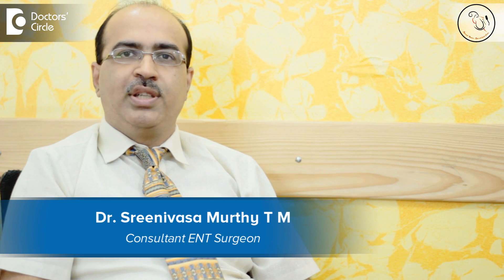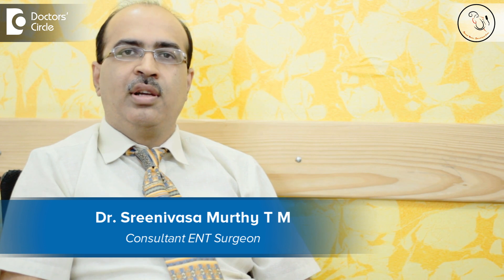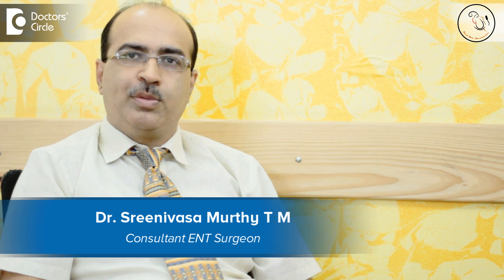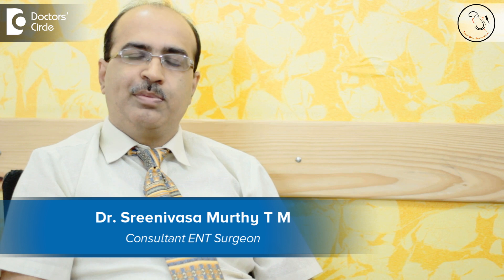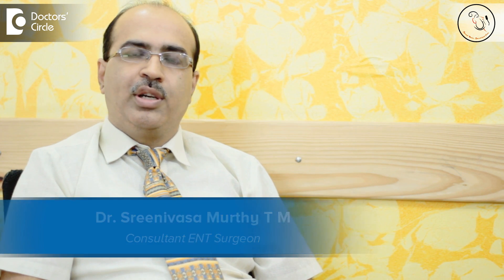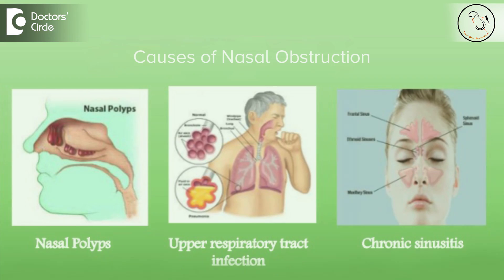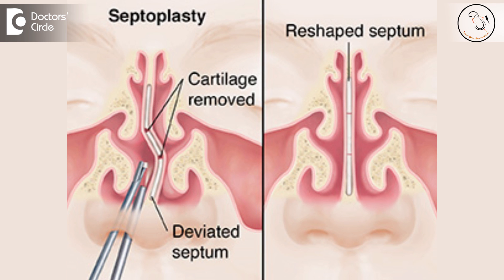Is surgery the only option for Deviated Nasal Septum? - Dr. Sreenivasa Murthy T M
Deviated nasal septum. Most people who would have had visited a ear, nose, throat surgeon, at any point of time, would be familiar with this terminology. Because 70% of the normal population has some deviation of the nasal septum, which is actually a normal phenomenon. Now does every deviated nasal septum require surgical correction is a question which has no simple answer What we do is, we recommend surgery only in those patients whose main complaint would be nasal obstruction, that is they could come to us with symptoms suggestive of difficulty in breathing through the nose or a perceptible blockage of the nose, recurrent cold, recurrent sinus problems.  The other situation where we do recommend deviated nasal septum surgery is as an access surgery, that is sometimes we will need to do surgeries in the part of the nose which is quite back, using an endoscope and if you have deviated nasal septum, that could come in way. So for us to get access to the area, we may have to do septoplasty or a septal correction to reach that area. Now why does deviated nasal septum occur is something we need to understand. Since 70% of the population is supposed to have a deviated nasal septum, this is something which happens  at birth itself. So one of the theories or the hypothesis is, the pressures the baby has to endure, as the face comes out of the vagina during normal delivery itself causes some microfractures inside the septum and hence some alignment or misalignment, leading to deviated nasal septum is one of the proposed hypothesis. Now as the child grows, so does the nose, and  a straight septum will grow straight, a bent septum will grow bent. At some point of time, some of the people will start experiencing nasal obstruction, that is difficulty in breathing, blocked nose and hence will be recommended surgery.